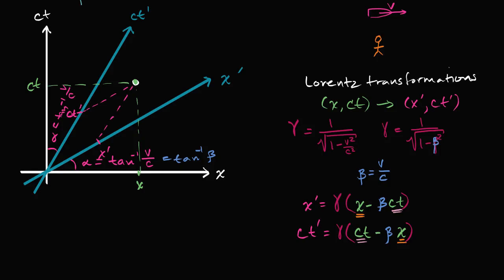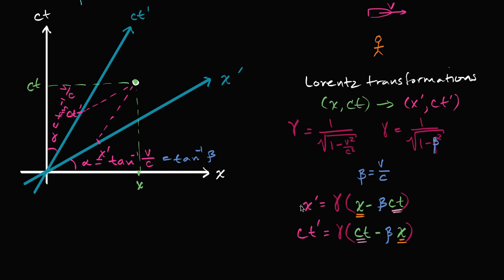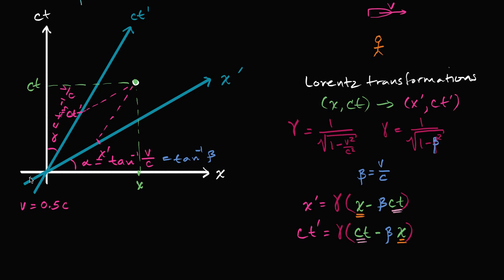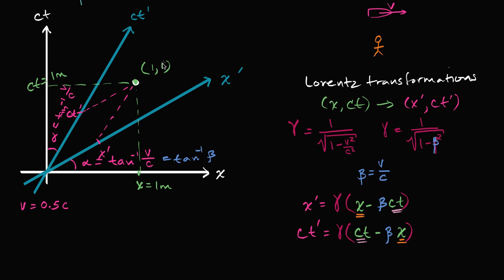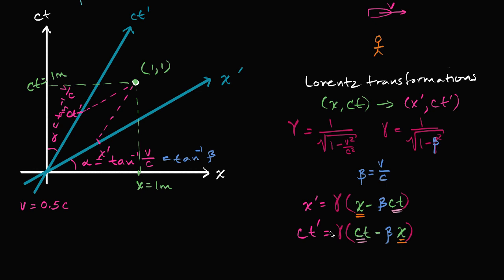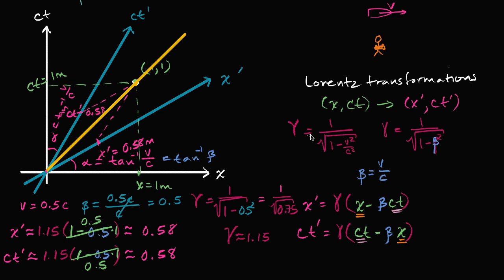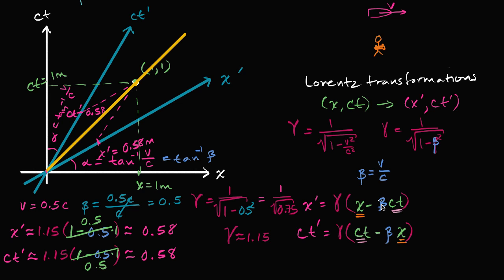Evaluating a Lorentz transformation | Special relativity | Physics | Khan Academy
Courses on Khan Academy are always 100% free. Start practicing—and saving your progress—now

We'll consider an example of the Lorentz transformation with actual numbers, and analyze the results we get.